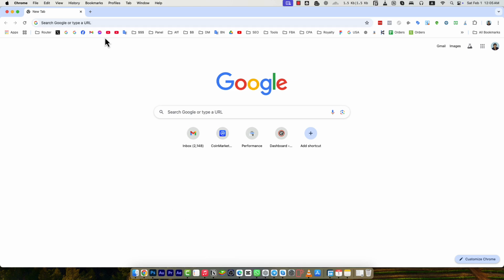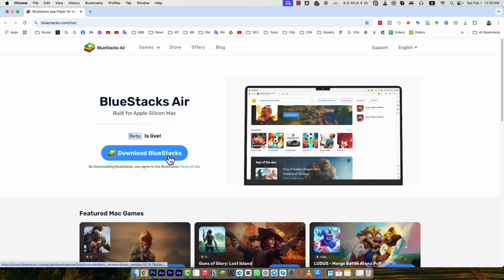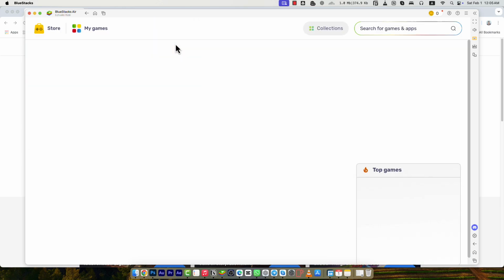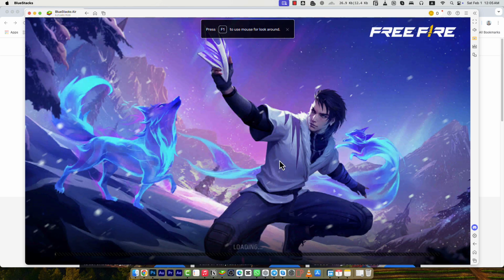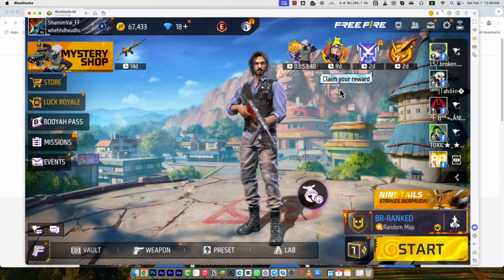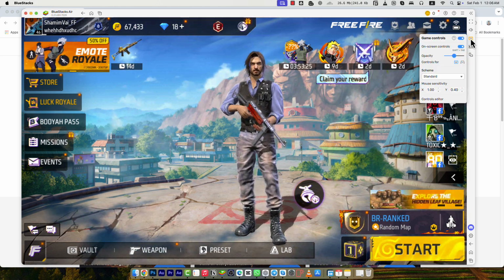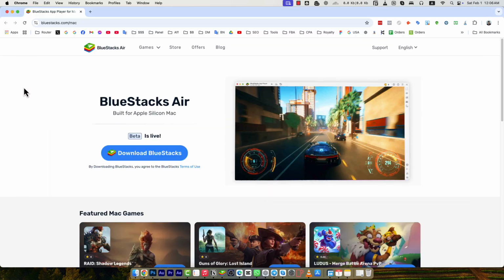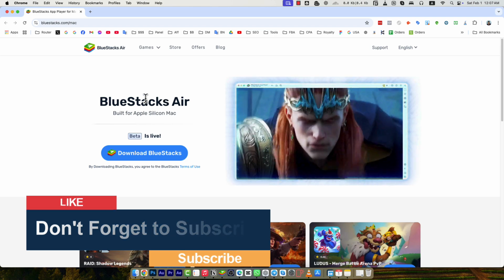How to Play Free Fire in Macbook, Mac Mini, M1, M2, M3, M4 Chip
Want to play Free Fire on MacBook, Mac Mini, M1, M2, M3, or M4 chips? In this video, I’ll show you the best methods to install and run Free Fire on Mac smoothly. Whether you have an M1, M2, M3, or M4 chip, I’ll guide you step-by-step using emulators and cloud gaming solutions. No more compatibility issues—follow this easy tutorial and enjoy Free Fire on your Mac without lag. Watch till the end for pro tips! 🚀🔥